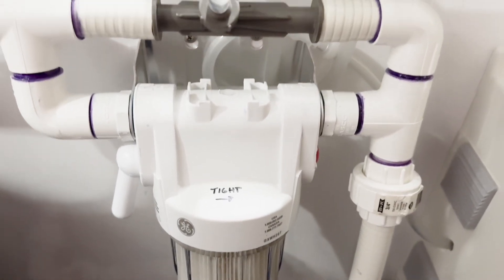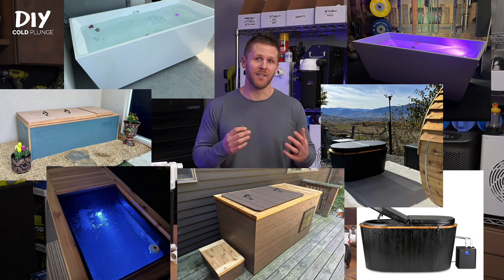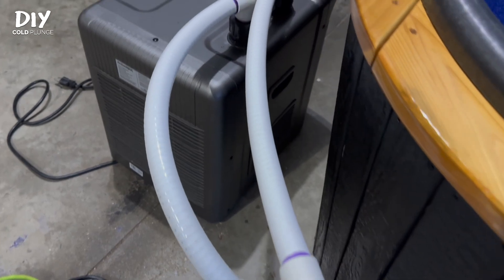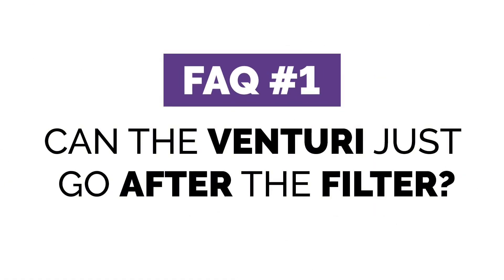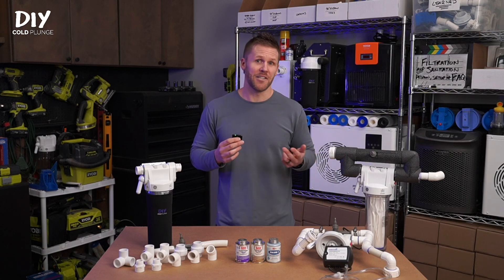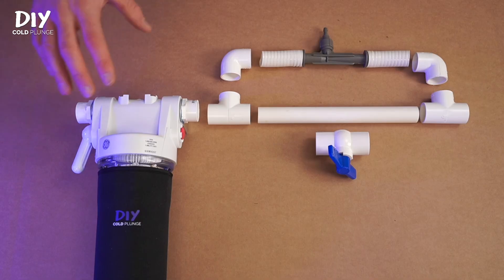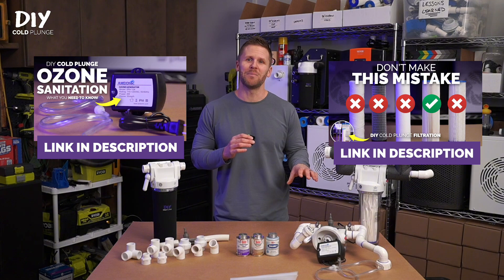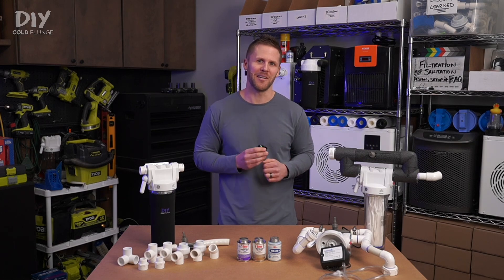Avoid These Mistakes! DIY Cold Plunge Filtration & Ozone Setup – Explained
Looking to build the best filtration and sanitation system for your DIY cold plunge?

In this video, I break down everything you need to know about plumbing your system for optimal water flow, filtration, and ozone injection AND show why a filtration loop is simply the way to go.

⚠️ Filtration mistakes can ruin your setup!
I'll show you how to prioritize Venturi flow, avoid common plumbing pitfalls, and ensure your system runs efficiently for the long haul.

🔥 What You’ll Learn in This Video:
✔️ How to properly plumb your cold plunge filtration system
✔️ Why Venturi injector placement matters
✔️ Biggest mistakes people make with cold plunge filtration
✔️ Recommended filters, pump sizes, and maintenance tips
✔️ FAQs: Does the water actually get filtered? How often should you change filters?

🛠 Parts & Supplies Needed:
• GE Whole House Filter
• 3/4" Socket PVC Elbows
• 3/4" Socket PVC Tees
• PVC Primer
• PVC Cement
• Thread Sealant

🚀 Want a shortcut?
My step-by-step plans include everything you need to build a cold plunge the right way—no guesswork, just results.

Got questions? Drop them in the comments below, and I’ll do my best to help! 💬